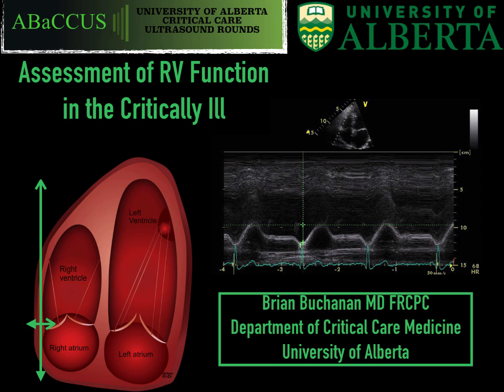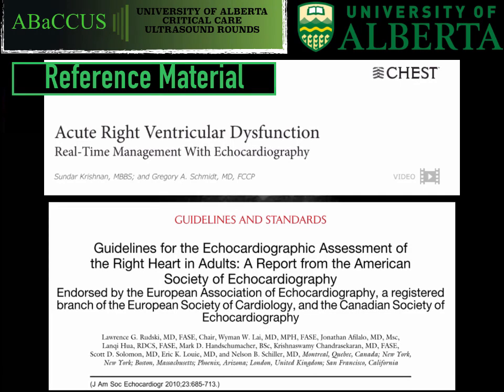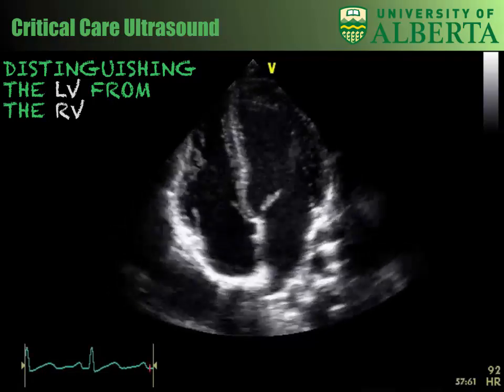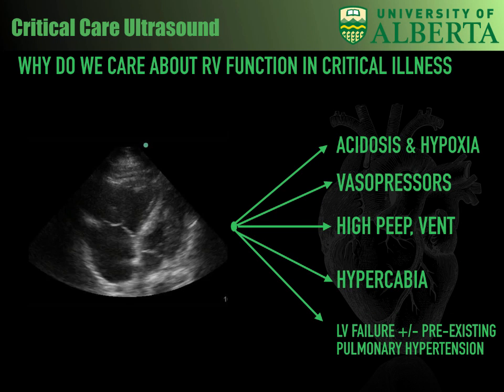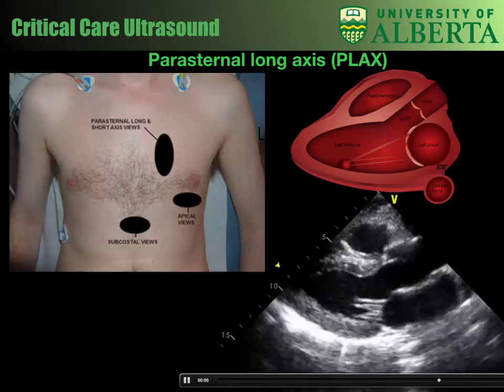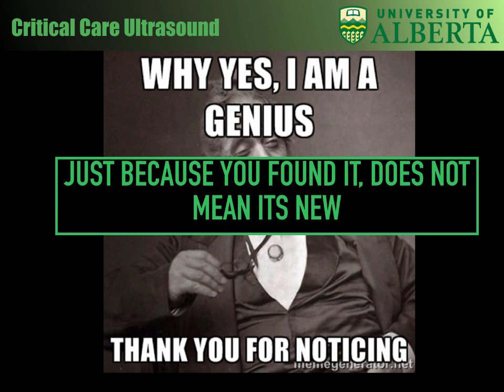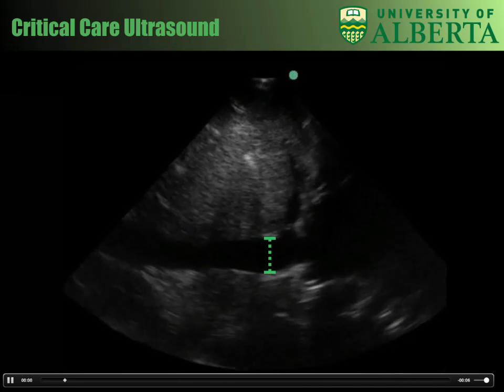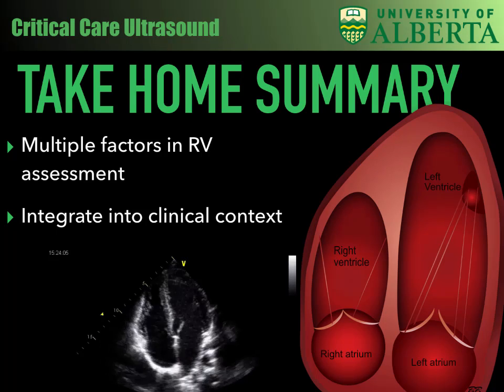Right Ventricular Function in Critical Illness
From ABaCCUS Rounds, Department of Critical Care Medicine
If you are interested, please see more videos and content